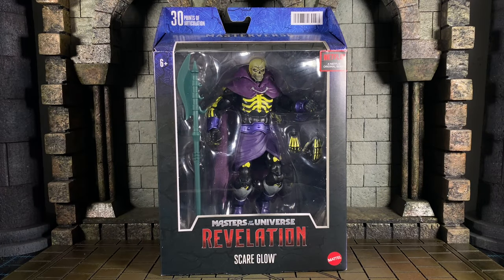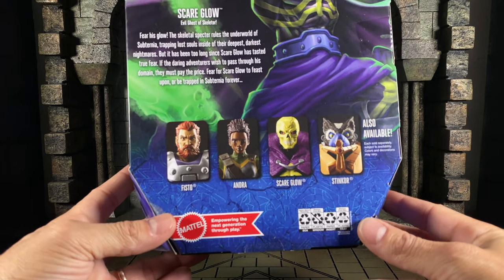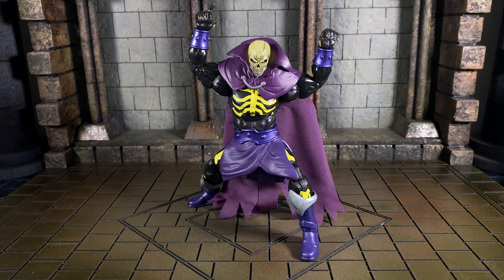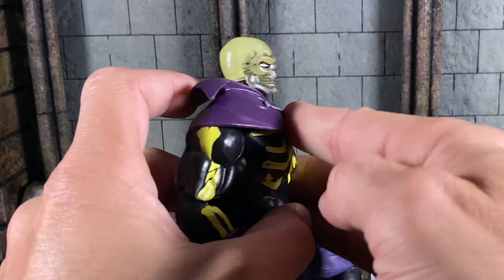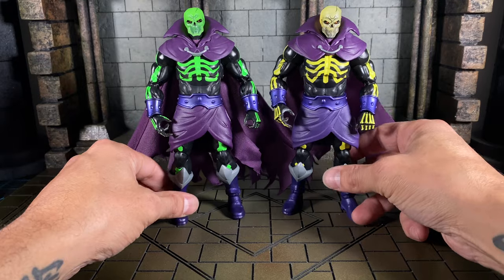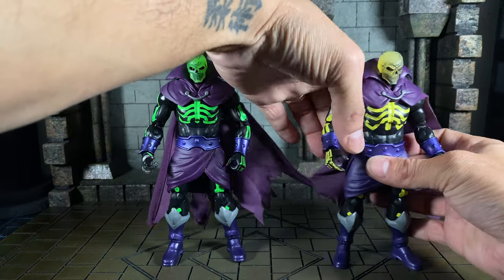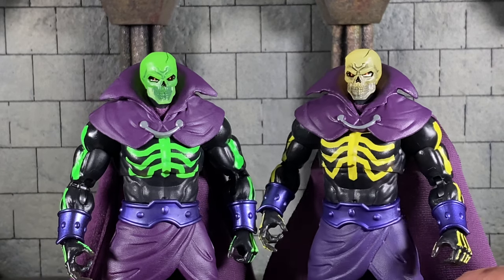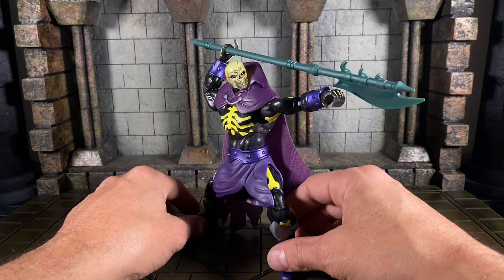Masters of the Universe Revelation SCAREGLOW Action Figure Review & SDCC Exclusive Comparison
A close look at both Revelation releases of the awesome Scareglow character.  Thank goodness, “It’s Playtime!”